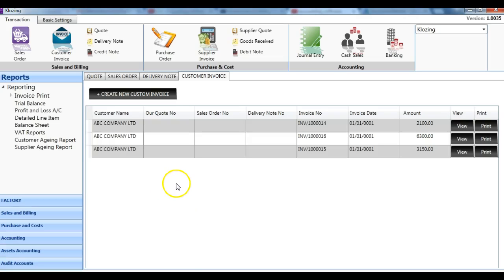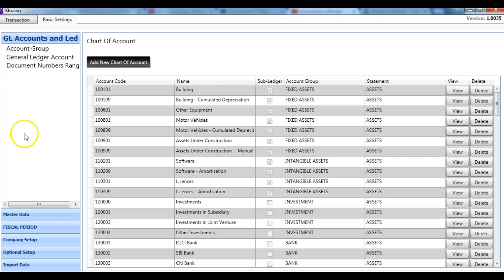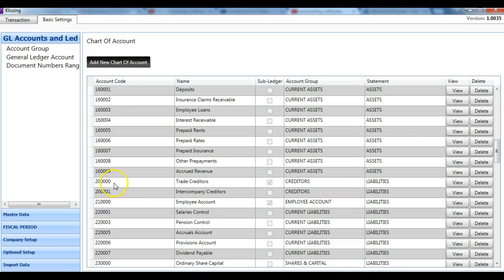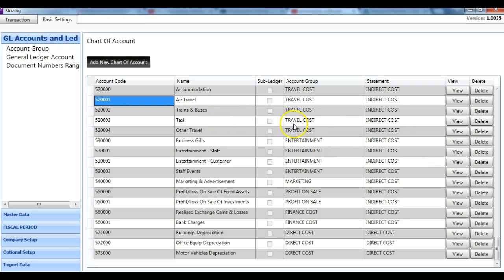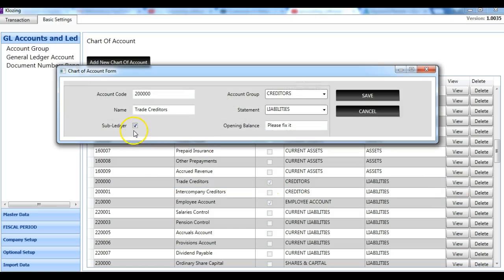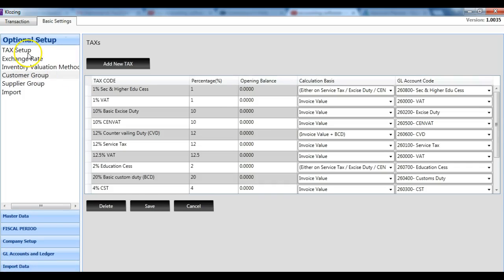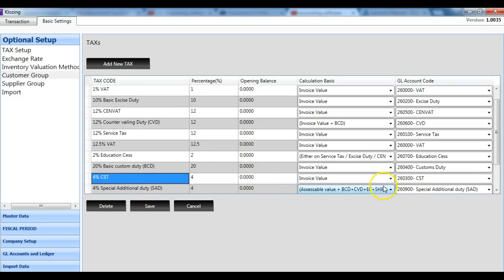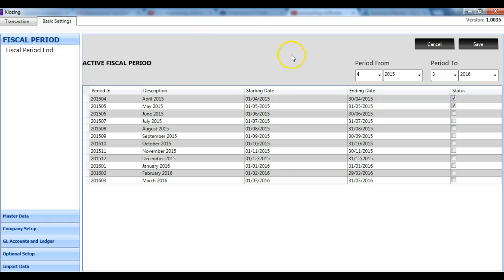Training Video 1 - Basic Setup